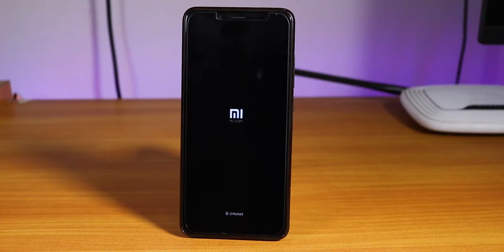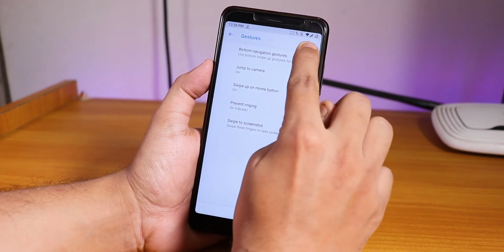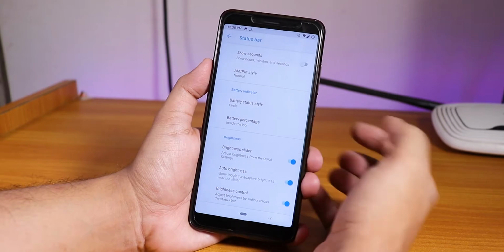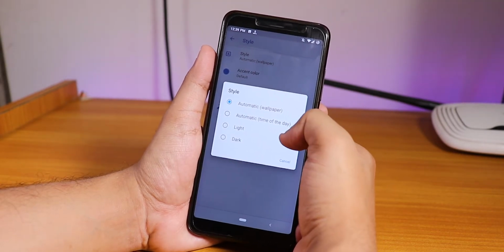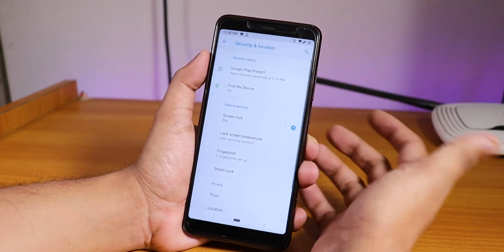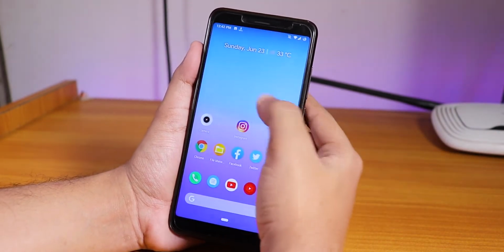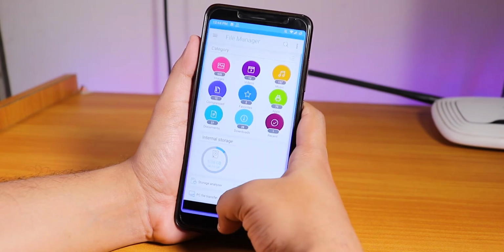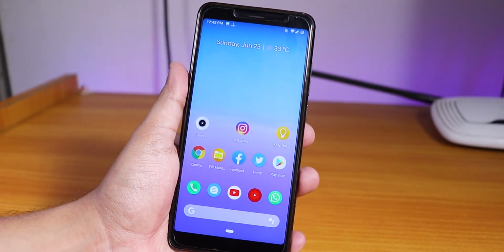MokeeRom On Redmi Note 5 Pro! Old is Gold Already? Let's find out..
UPI: titash.sharma-1@okaxis